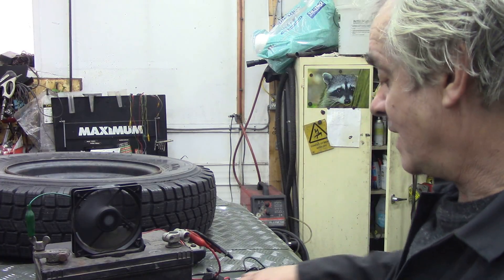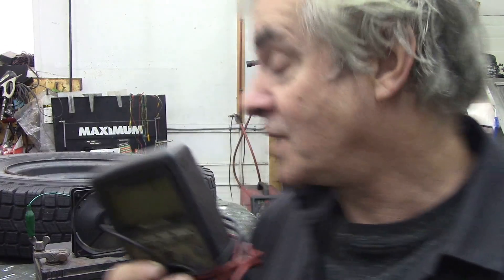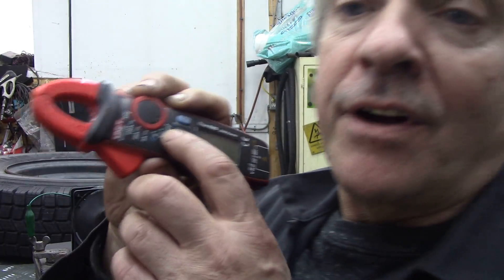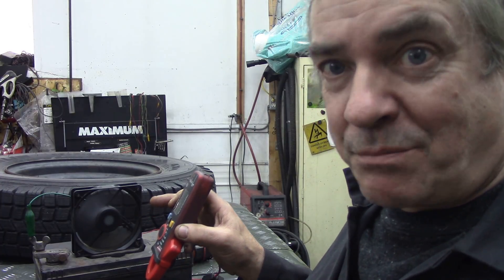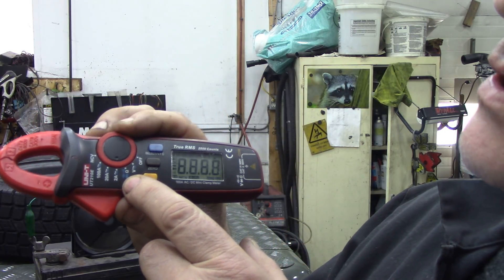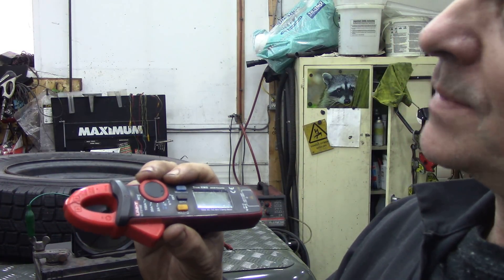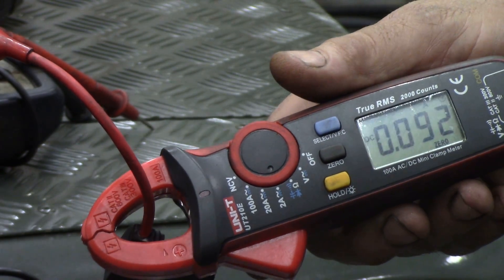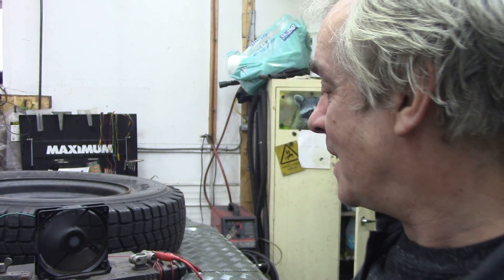Using a UNI-T UT210E clamp meter to test circuits for current